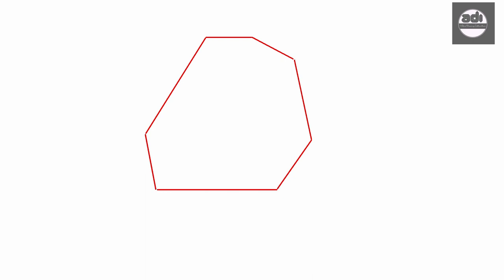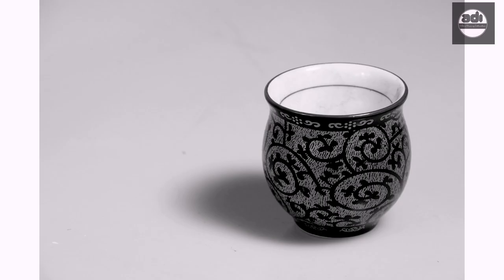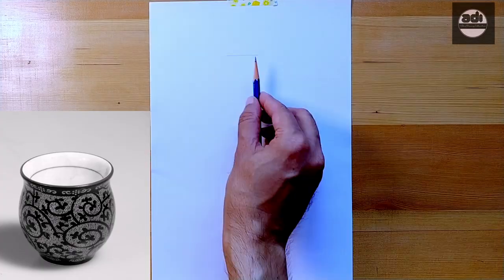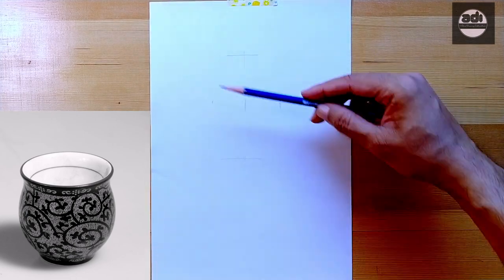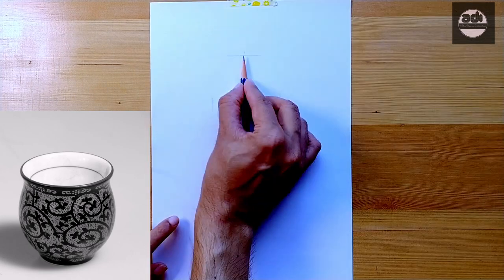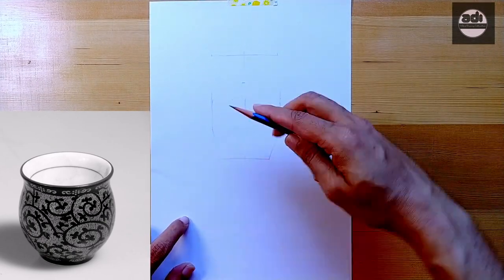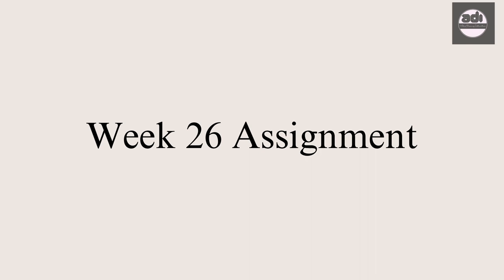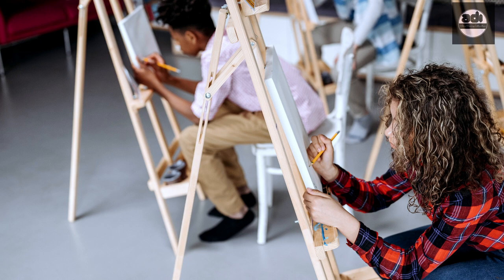Fundamentals Of Drawing For Beginners -Week 26 - Envelope & Block-in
In this video i talk about what an envelope is and what's a block-in?